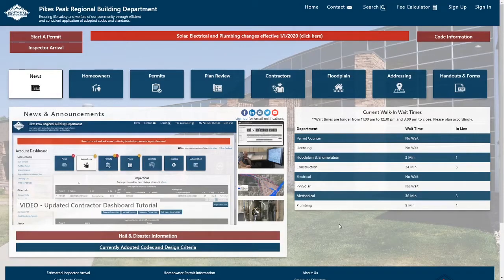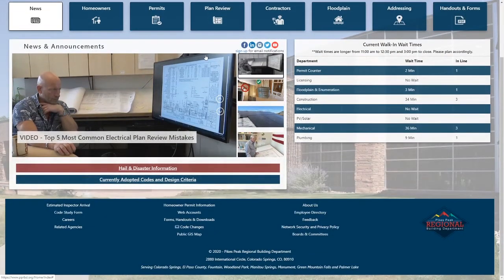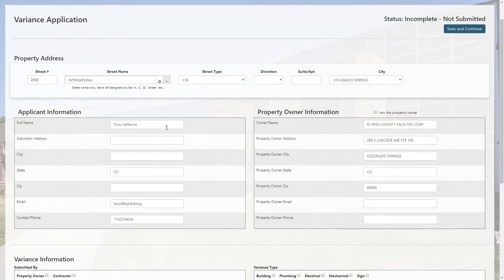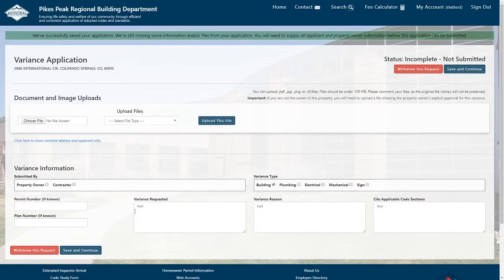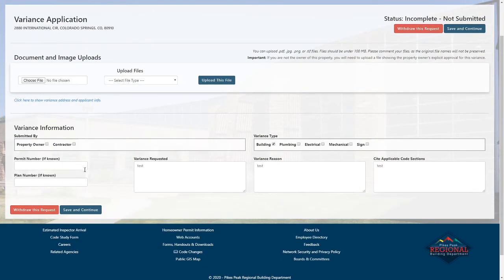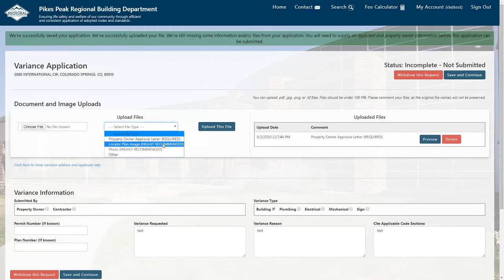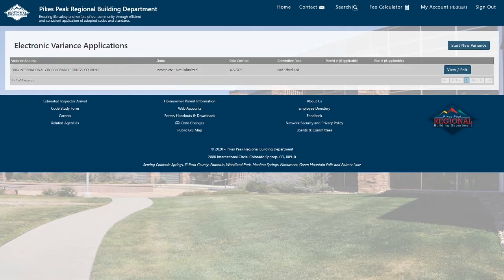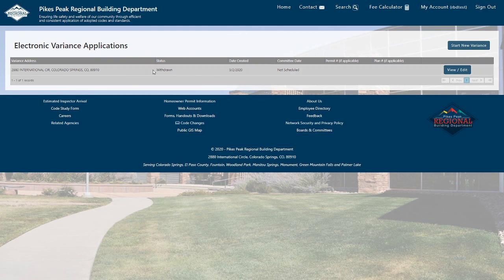How to Request a Variance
This tutorial video will show you how to request a variance with the Pikes Peak Regional Building Department.